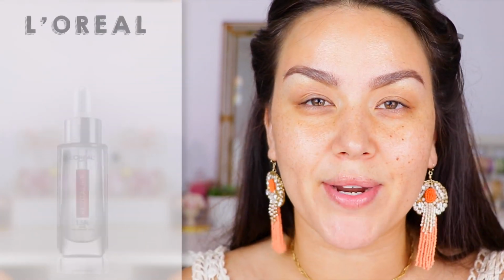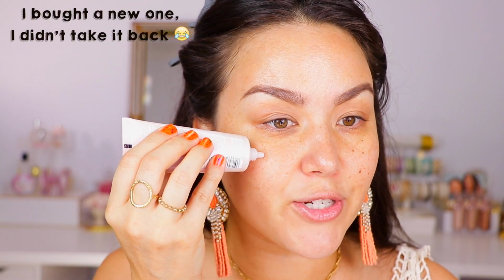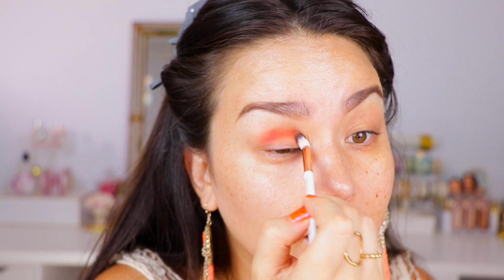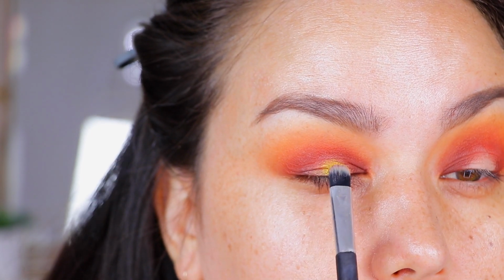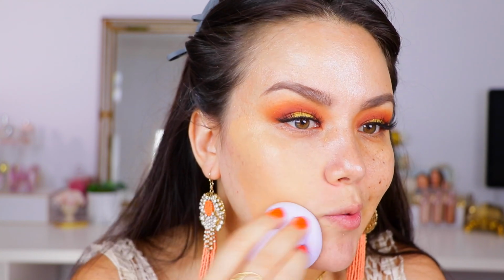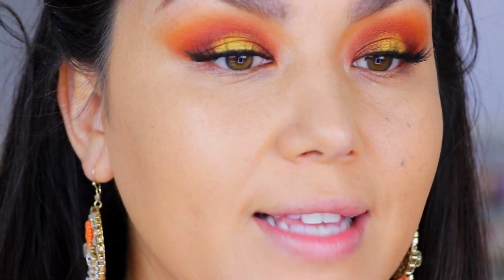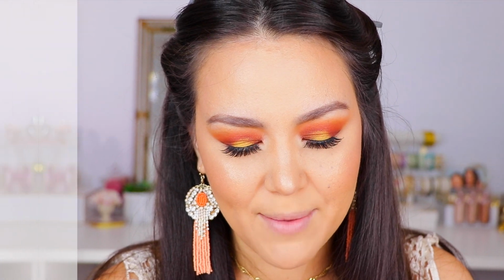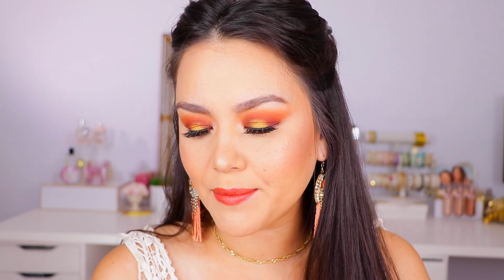Walmart Beauty Try On Haul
Today's video is a try on haul using makeup I recently purchased at Walmart. I think I may have found my new favorite drugstore eyeshadow palette!

✩ SHOPPING LIST ✩
Garnier Soothing Mist

If you are uncomfortable using these links by all means feel free to Google the listed products yourself. I only recommend products or services I use personally and believe you will enjoy as well. Thanks for your continued love and support :) Y'all are the best xo

LOVE Y'ALL ❤︎